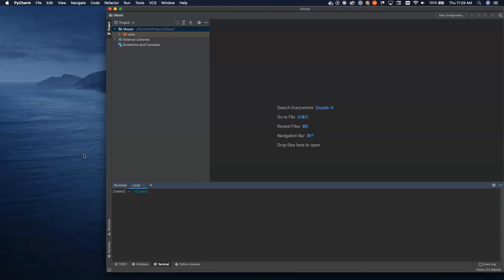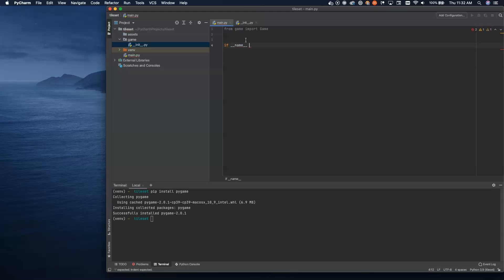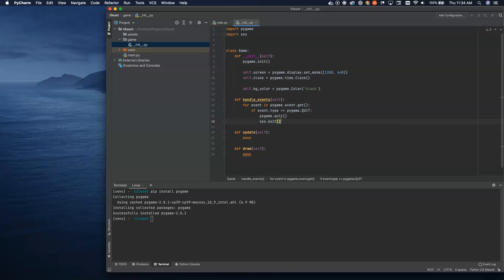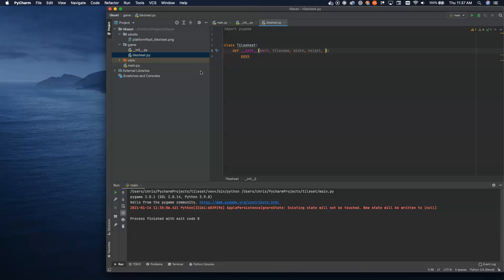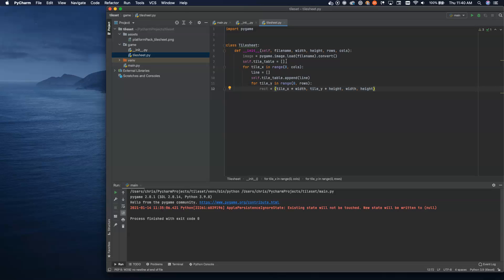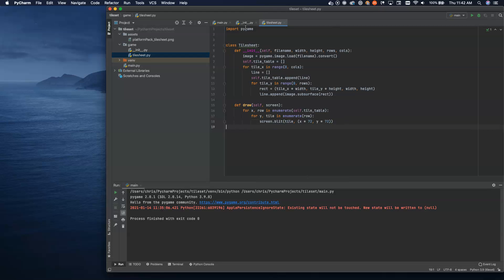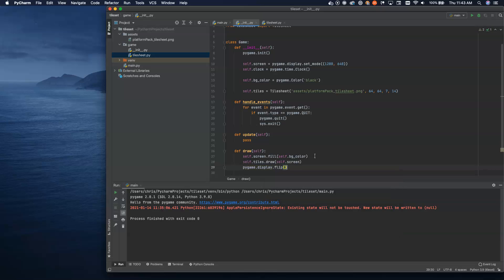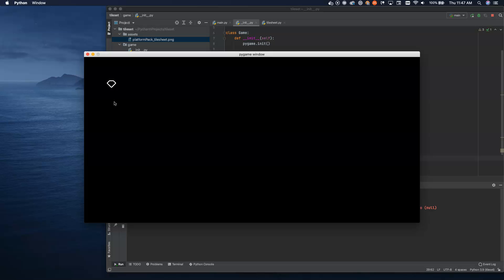PyGame Tutorial - Loading From A Tile Sheet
Loading sprites from individual files works well for small games. However, as we build more complicated games we want to improve load times and reduce the amount of memory required by our game. This is where Sprite Sheets come in handy!

This tutorial will walk through loading a packed Tile Sheet and extracting each tile out using built-in PyGame functions.

Looking to grow as a Python developer?